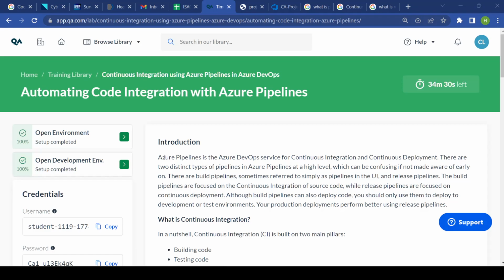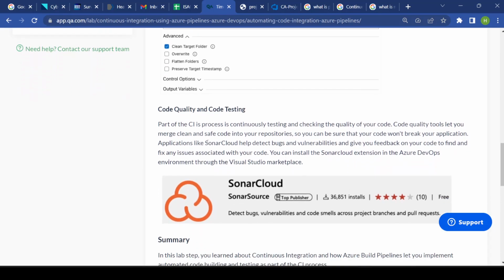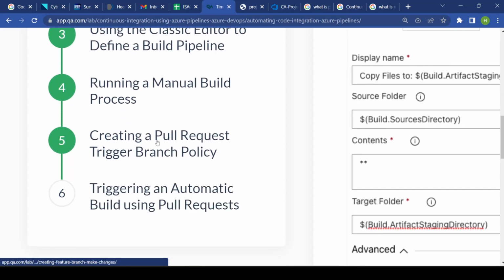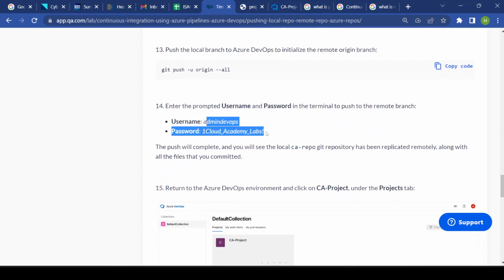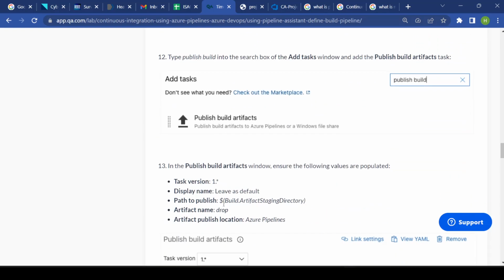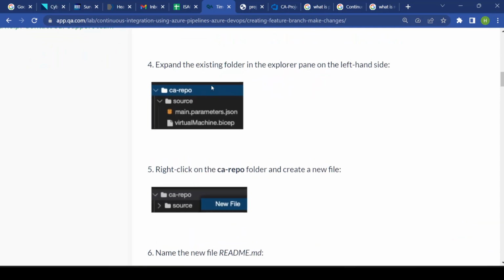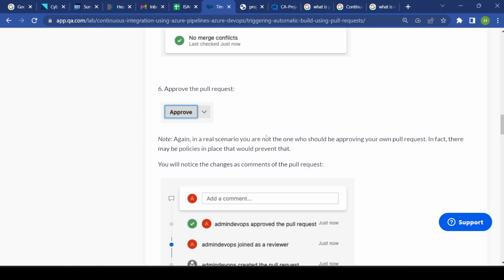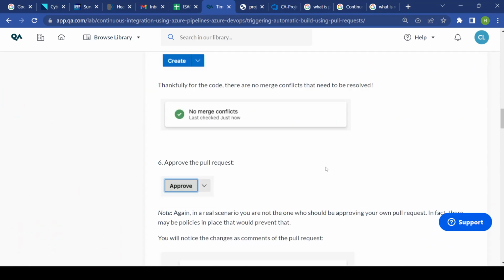Continuous Integration using Azure Pipelines.